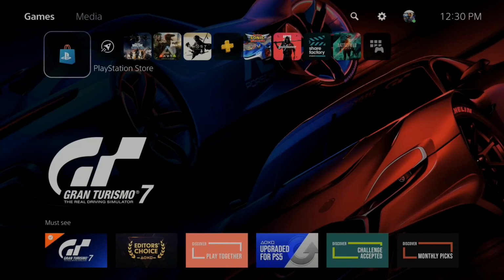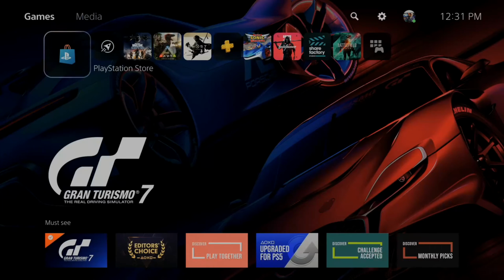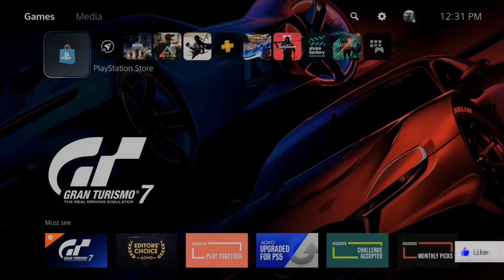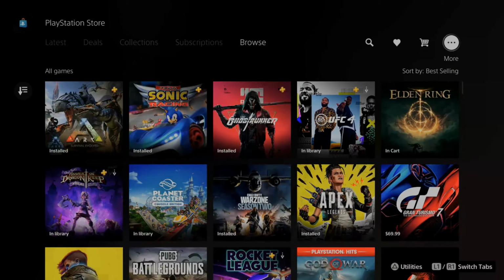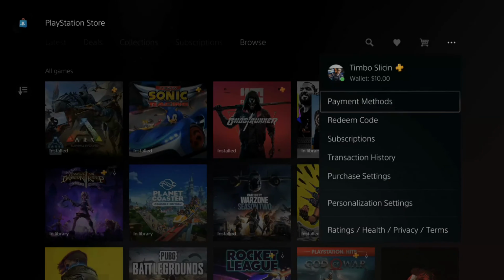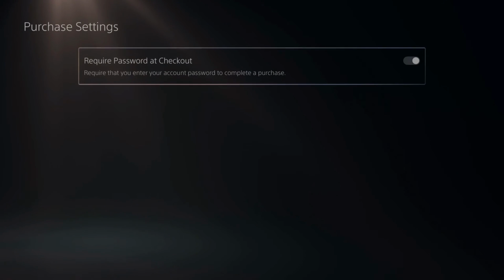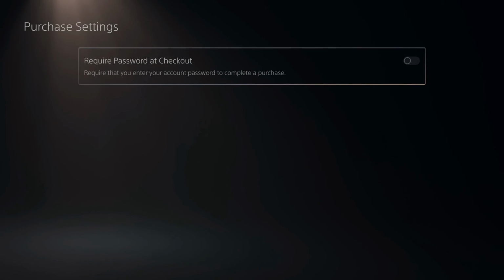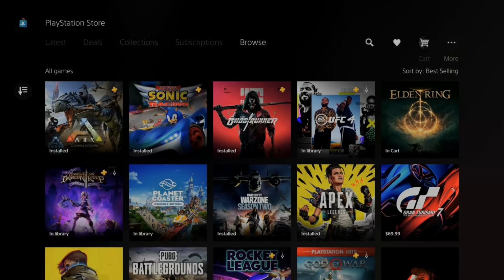How to TURN OFF PS5 Checkout Password for Store Purchases (Fast Tutorial)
Do you want to know how to TURN OFF PS5 Checkout password for the Playstation store purchases. This is very easy to do. Go to the playstation store app, then go to the three dots in the upper right. Then go to purchase settings. Then uncheck mark require playstation store checkout password. Now you can buy items with out a password on the PS5 store. ...